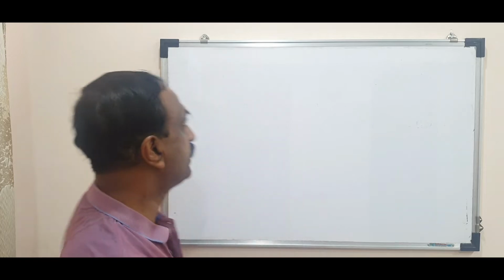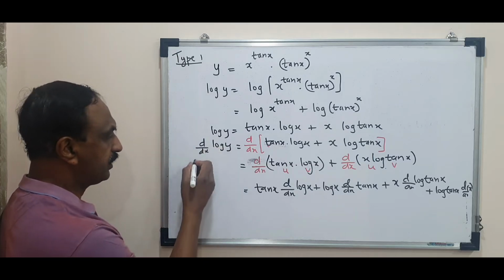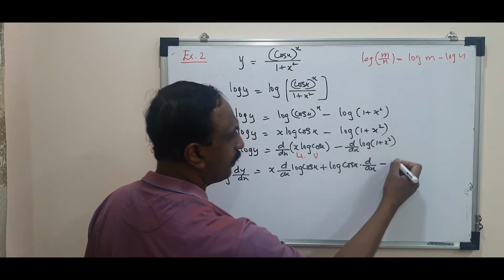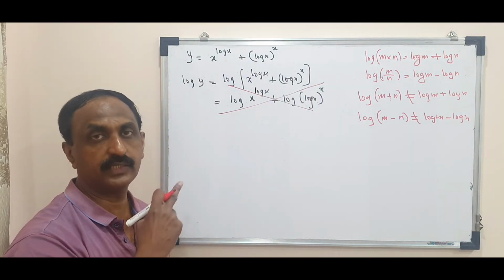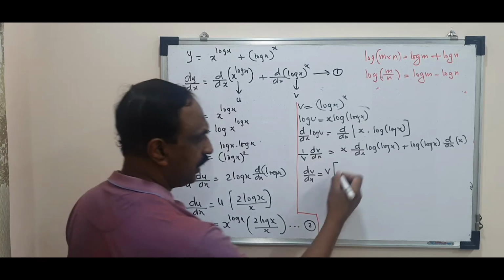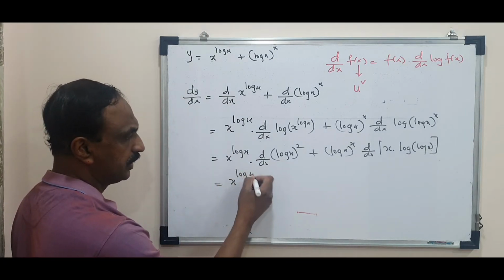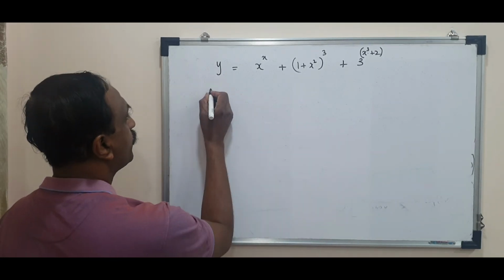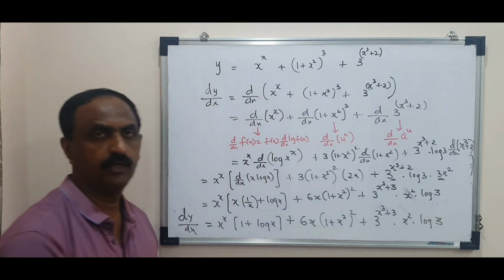Derivative Module 13 LOGARITHMIC DIFFERENTIATION PART 2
Note the Danger in LOGARITHMIC differentiation method